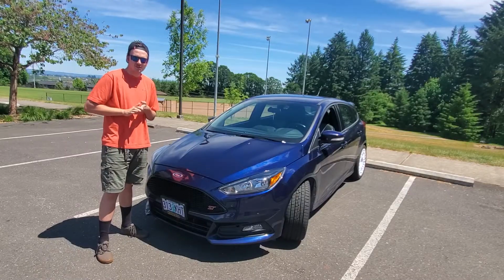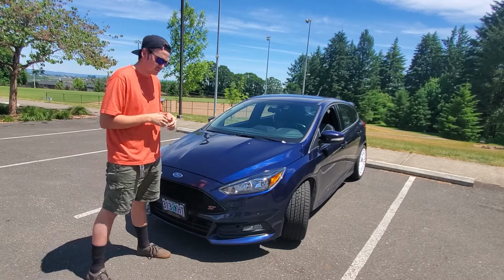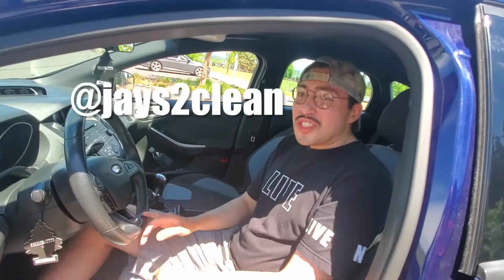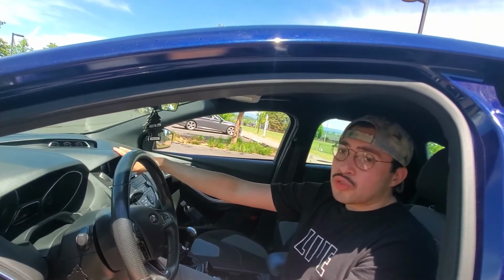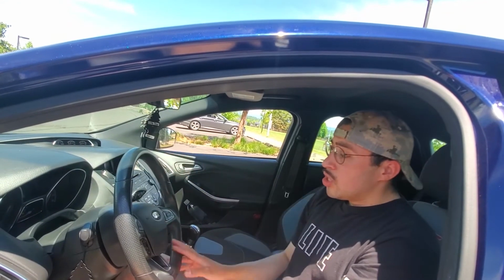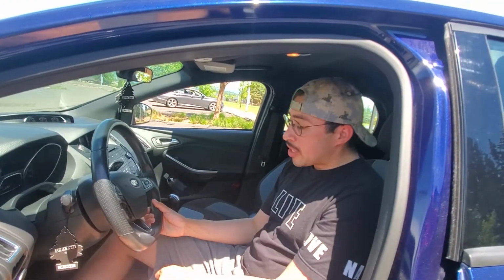Ford Focus ST Review! The Perfect Daily Driver?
This is the perfect combination of daily driver/ Sunday fun car! Hope you enjoyed this review video as much as I did making it! The Focus ST has a perfect hot hatch balance that everybody is looking for!